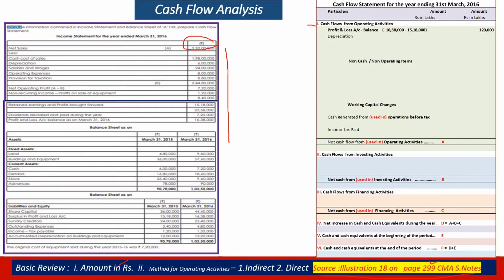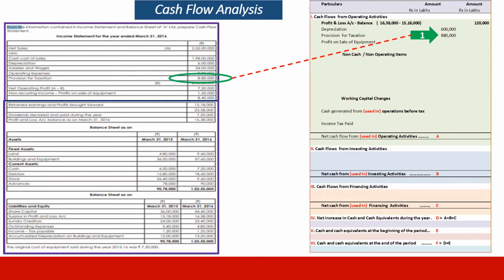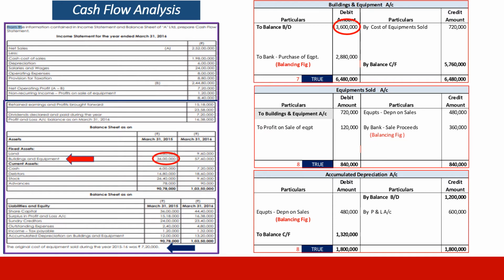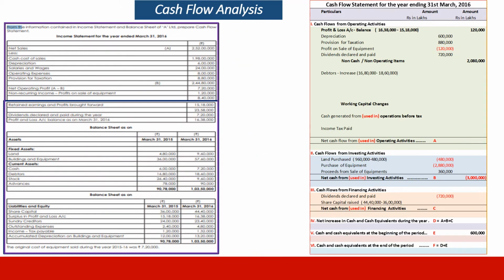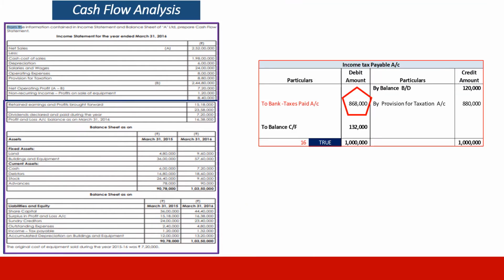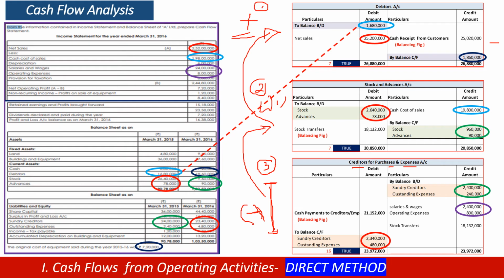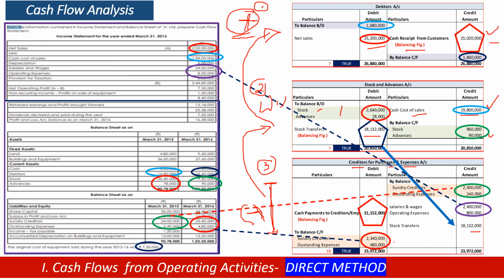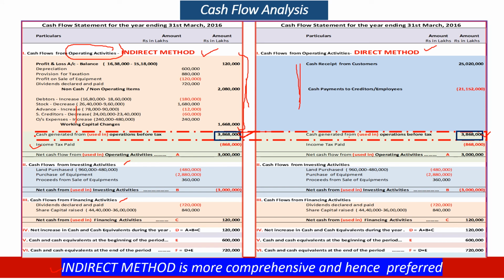28 DIRECT B 7 3 Cash Flow Analysis AS 3 Financial Management 19 Jun 2020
DIRECT Cash Flow Analysis  AS 3  Financial Management

The presentation illustrates how to Work out Cash Flows in respect of Operating Activities using  (1) Direct Method  and (2) Indirect method  with minimum workings

It also deals with working note on Taxes  Paid , Disposal of Assets  and Proceeds realized therefrom.